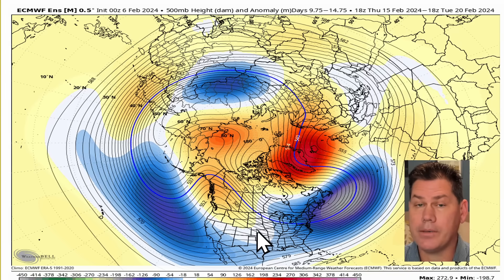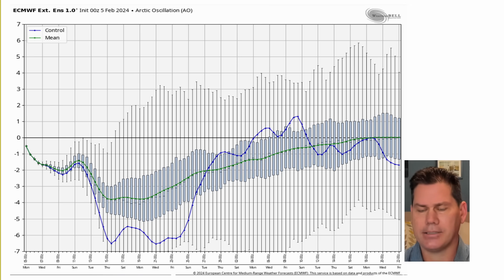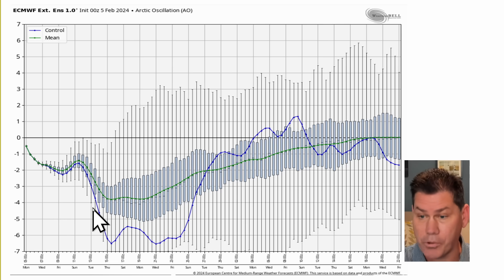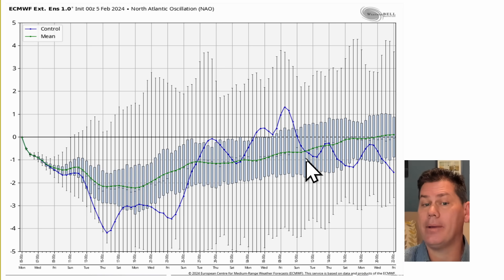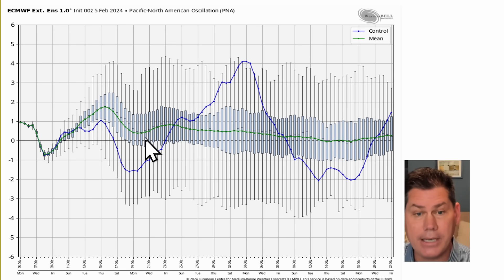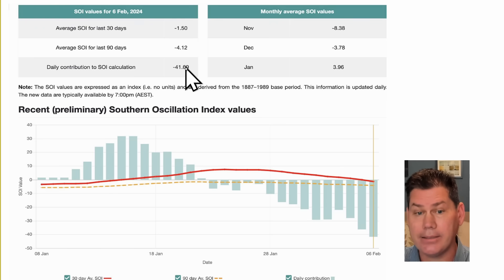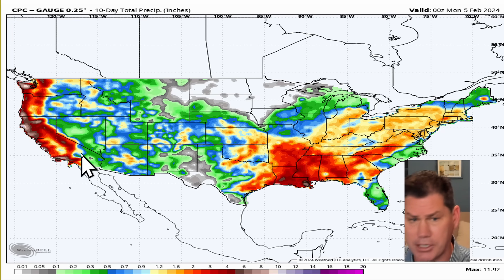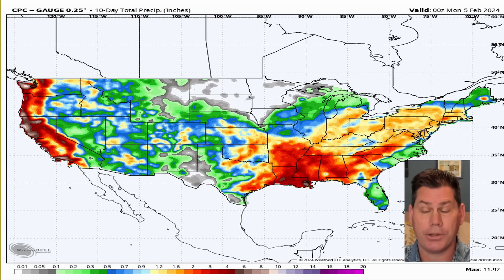This Upcoming Pattern Will Completely Change Our Weather!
A Big picture overview of the extended range with a trend colder by mid-month and an extended period of active storm track along with colder temps.

Timestamp
00:00 Intro
00:54 Teleconnections
05:20 Upward Rising Air
07:18 First Storm Setup
12:30 Mid-February
13:46 Active 2nd half